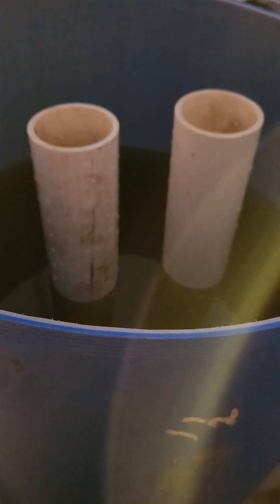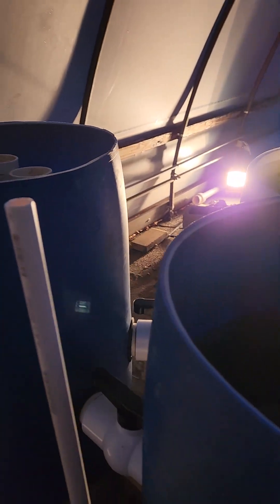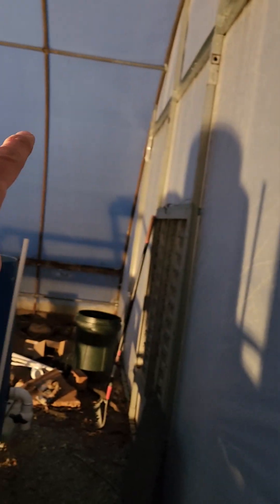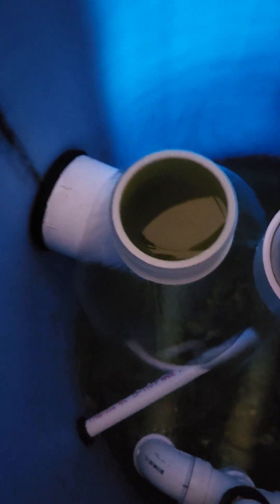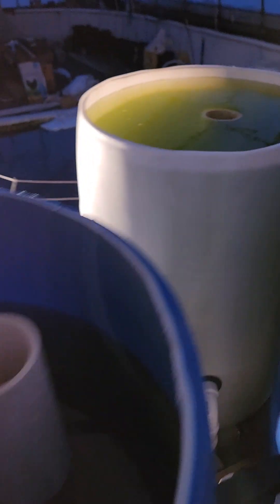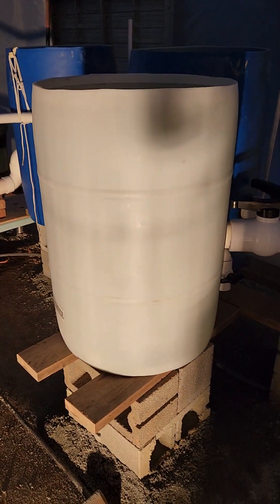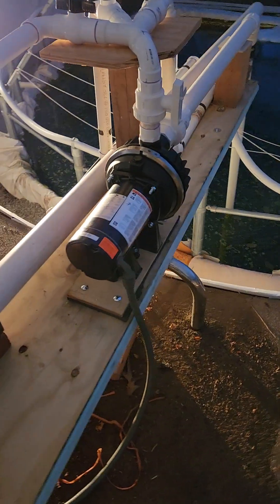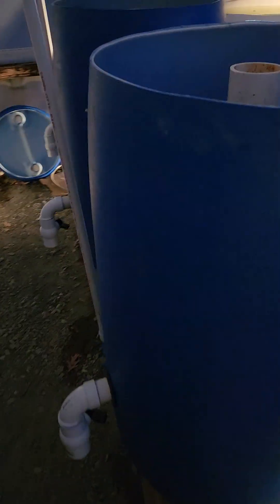Blowing air into drum 3 of 3 for fun, and cool, temporary fountain effect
Testing air to biofilter 3 of 3 and discussing the original idea for placing the air pump above the drums so that water can't make it to the pump and ruin it...but I later change this setup idea. Minute 1:45 shows the cool umbrella effect of the upturned elbow. Vortex is white so maybe I can see sediment (poop and detritus) accumulation. Berkeley pump can handle a certain amount of particulate and crapola.